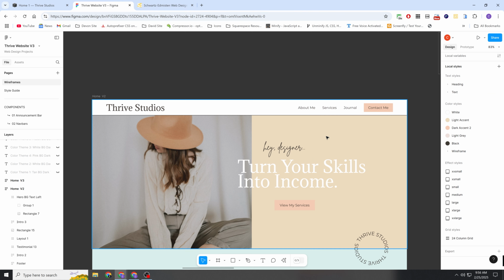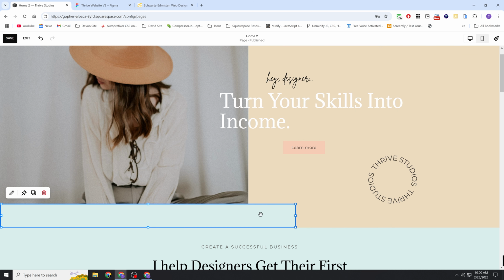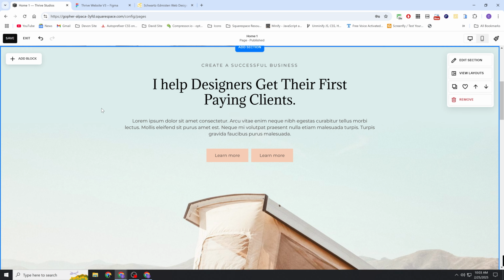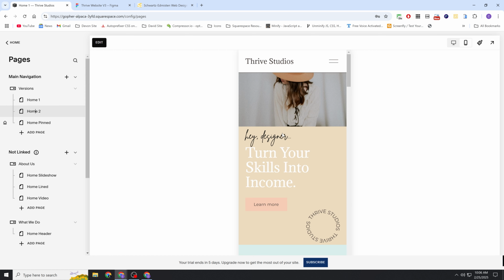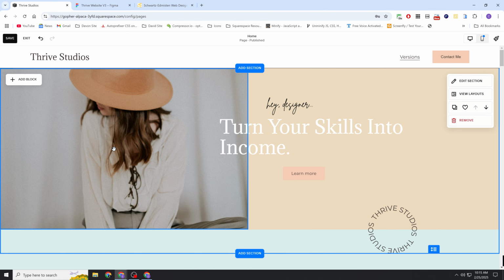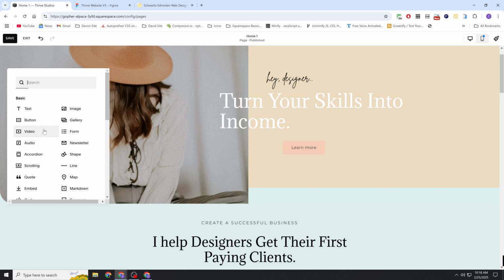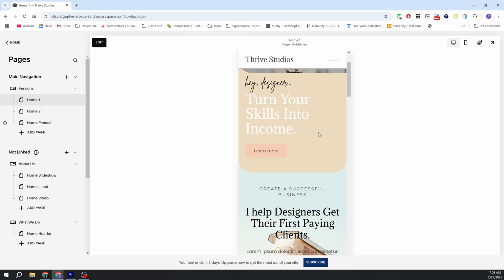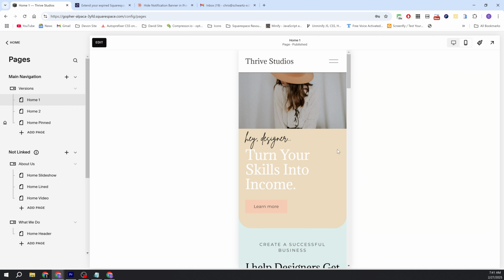No code Squarespace Hacks to Make Basic Layouts Look Incredible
⌚ Timestamps:
00:00 - Introduction